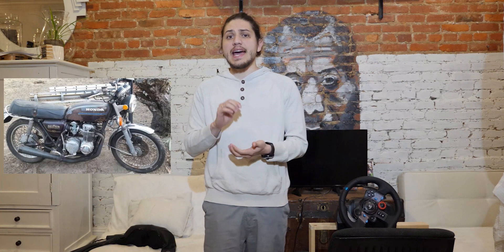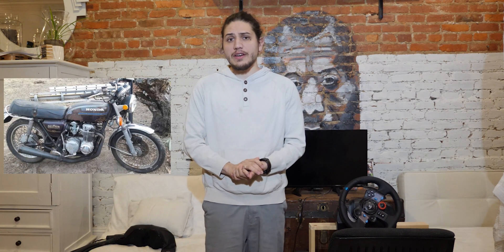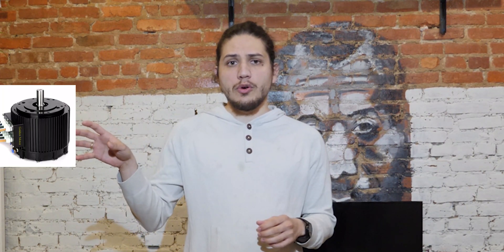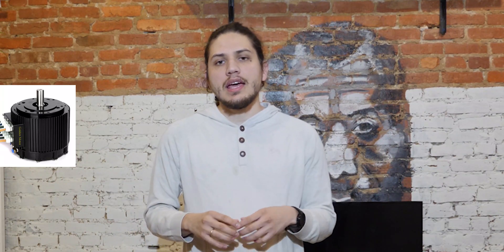EVonda Electric Cafe Racer Build (Part 1: Intro)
We are seniors majoring in Electrical Engineering, and we are doing an electric conversion to a 1978 cb550. We will be uploading a series of videos documenting the process.